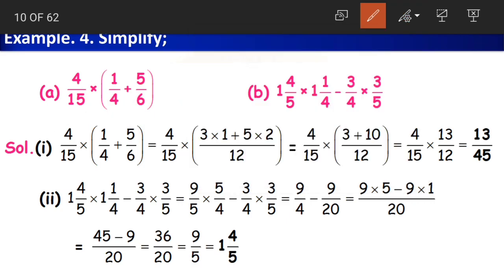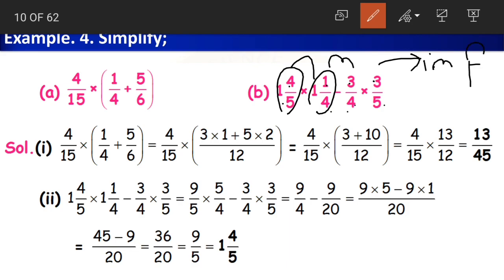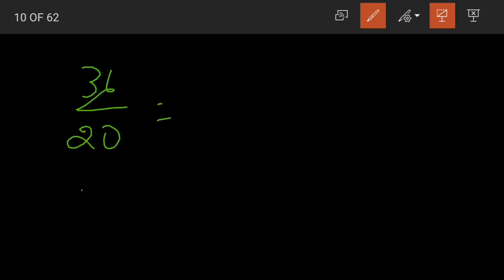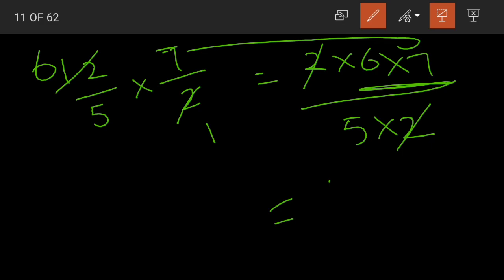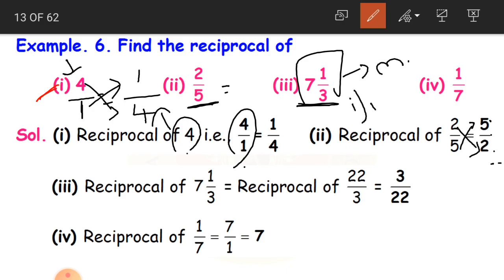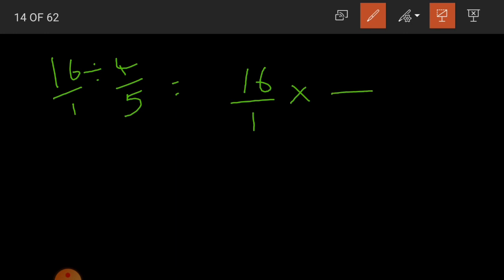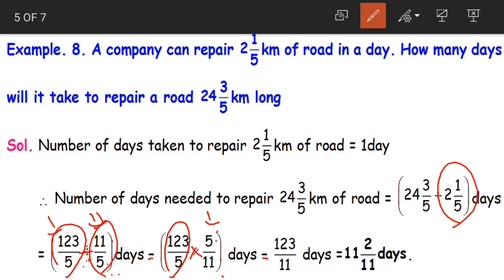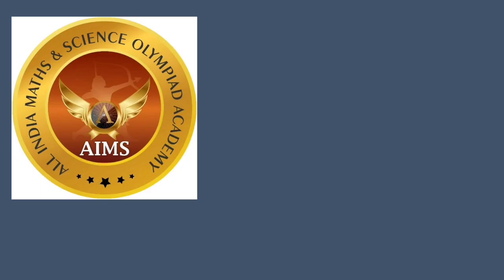7TH | MATHS | FRACTIONS | PART 05 | AIMS-INDIA